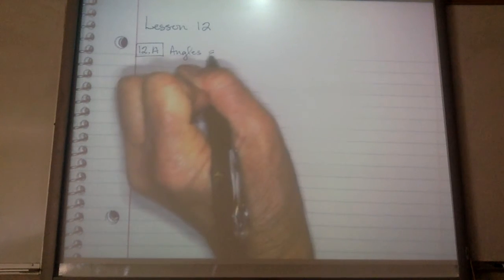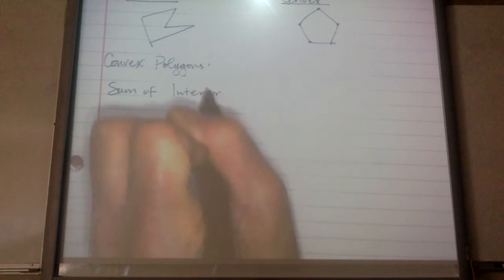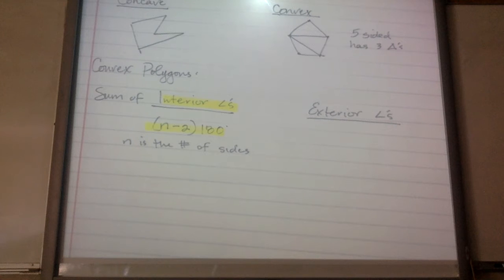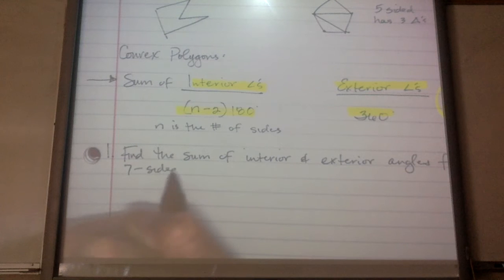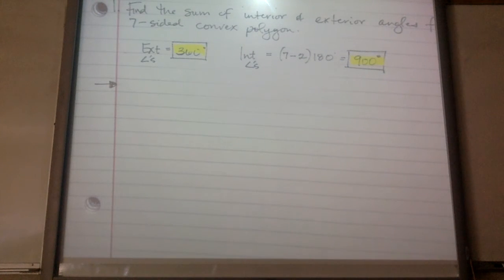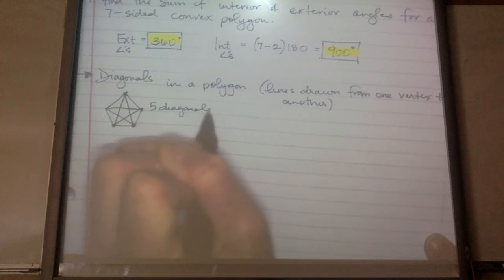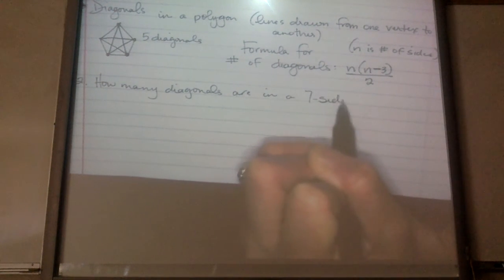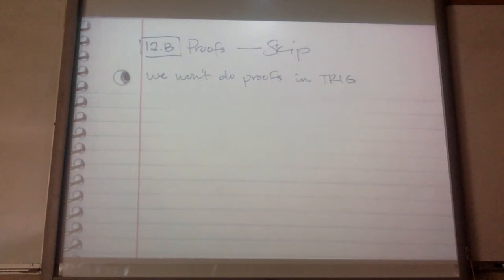Trig Lesson 12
Angles & Diagonals in Polygons